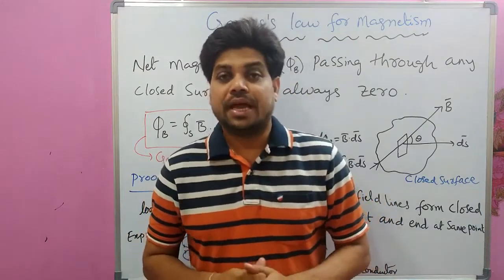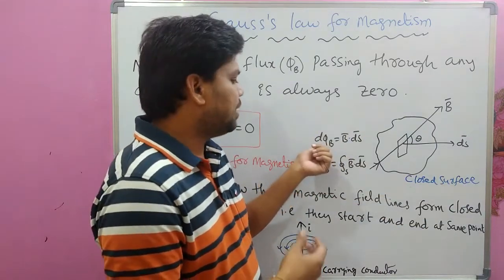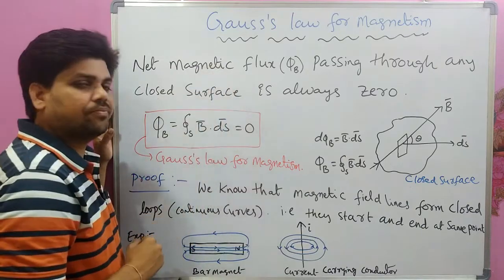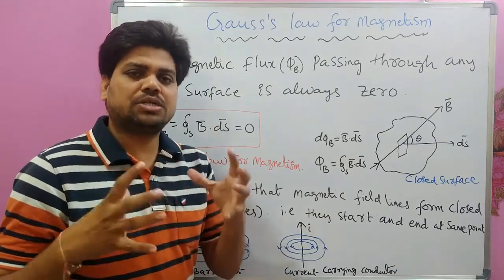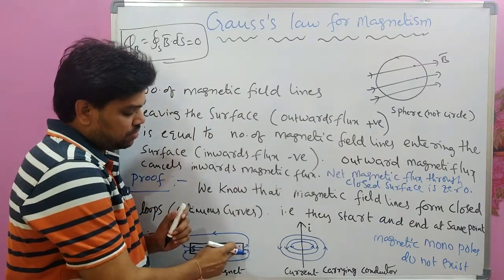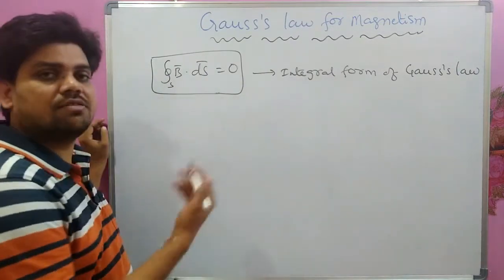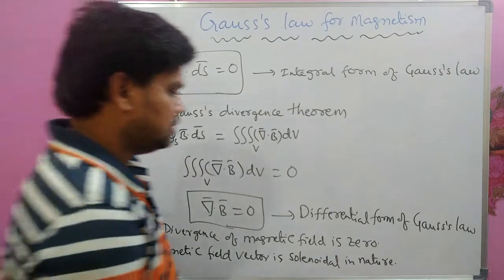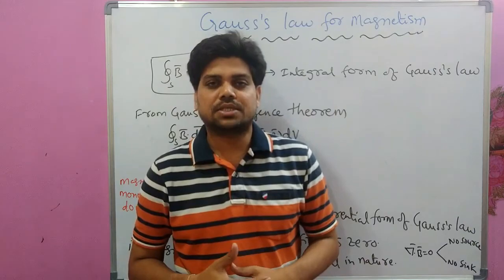Gauss's law for magnetism II Electromagnetic induction II Passionate about physics II Madhu D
In this video lecture Gauss's law for magnetism is explained in detail with proof. Later Differential form of Gauss's law is obtained from integral form. Divergence of magnetic field vanishes which leads to the confirmation of non-existence of magnetic mono poles.